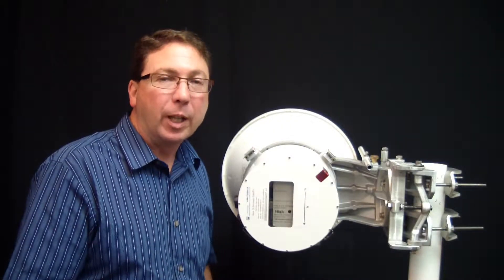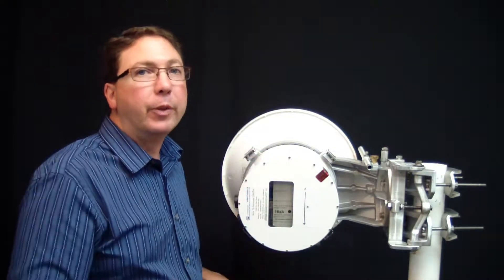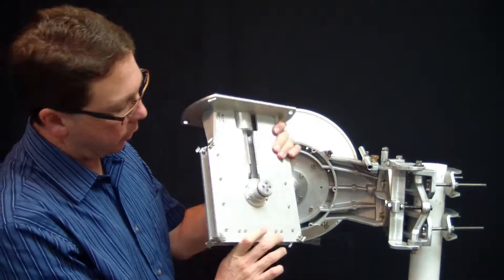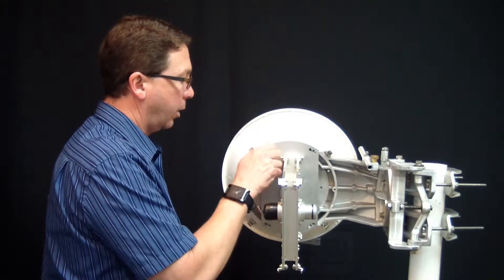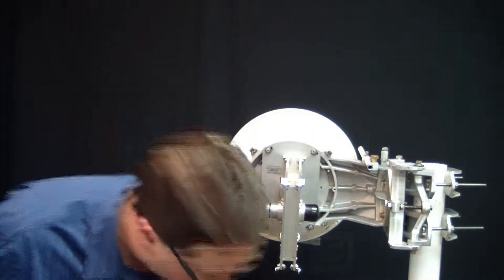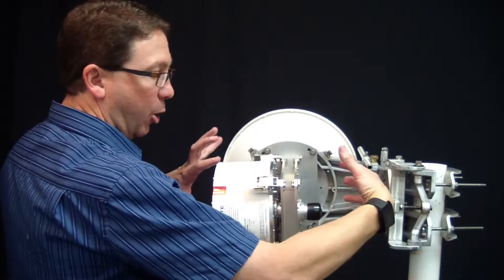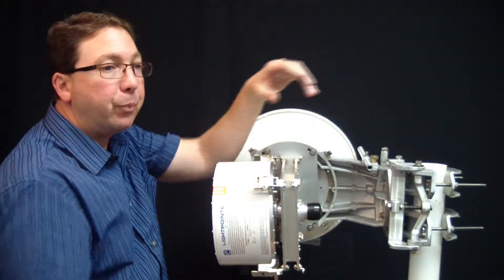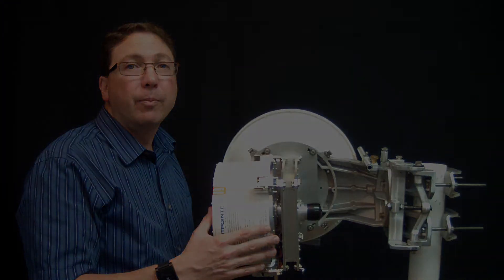LightPointe AireBeam / Aire X-Stream DPA (part II)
Using the DPA (Dual Pol Adapter) with the AireBeam / Aire X-Stream mm-wave radios.  Double bandwidth on one antenna.